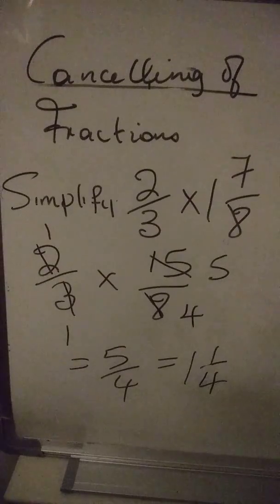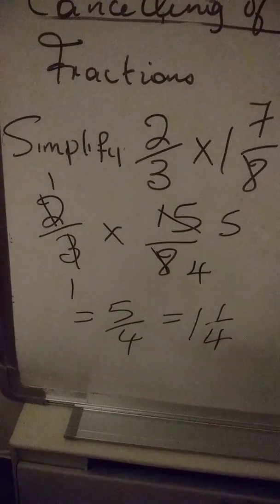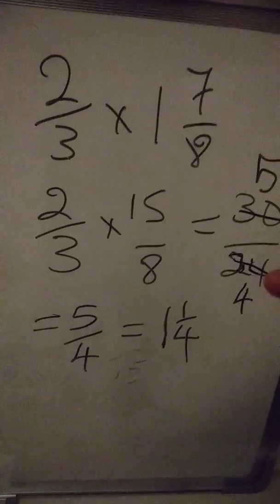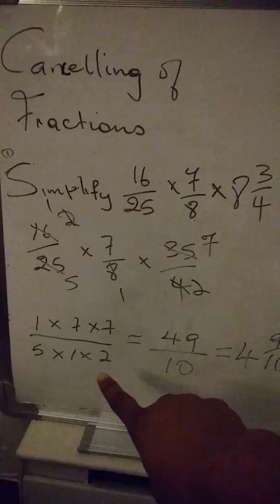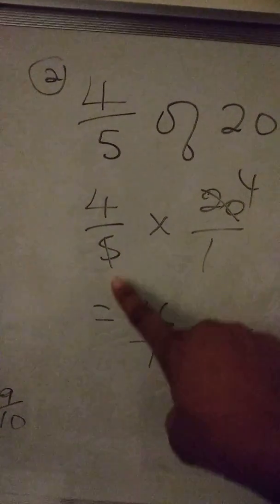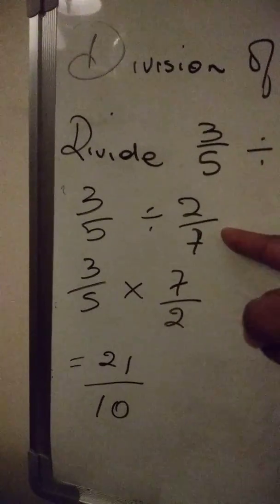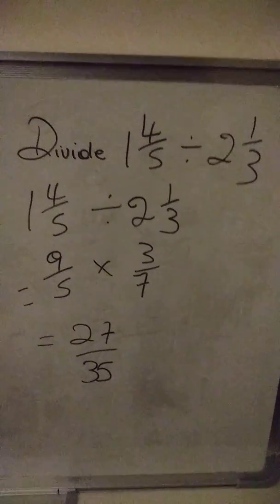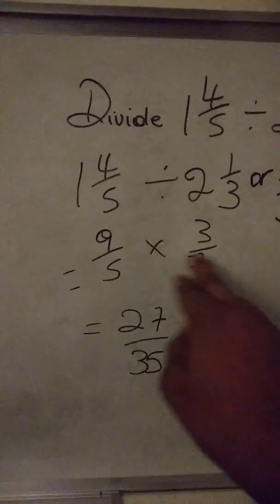Cancelling and Division of Fractions